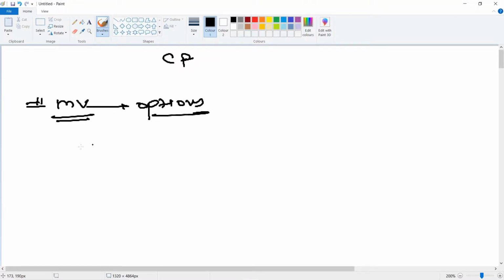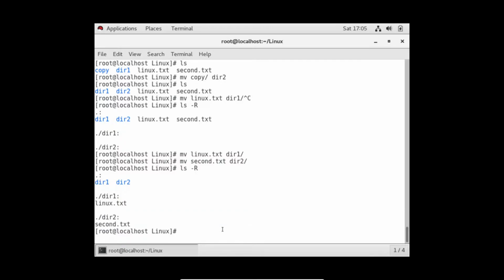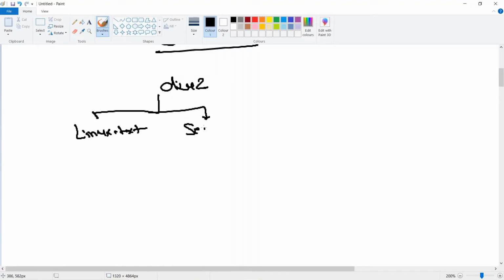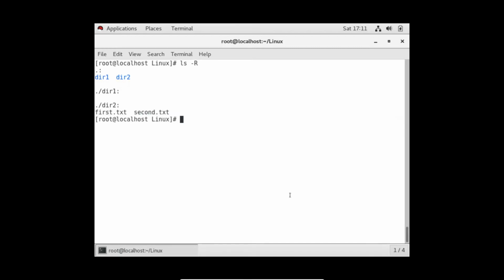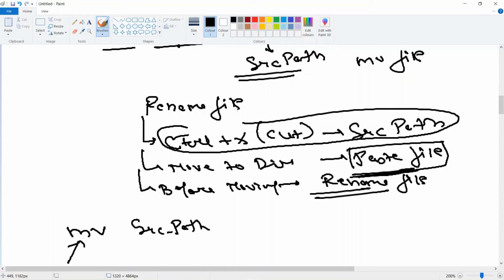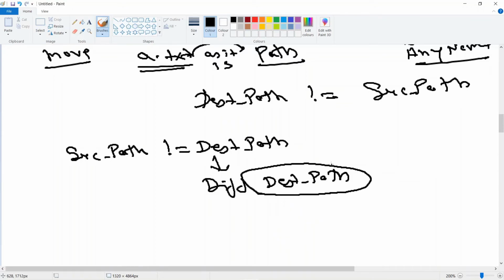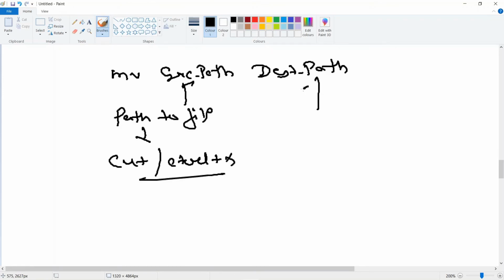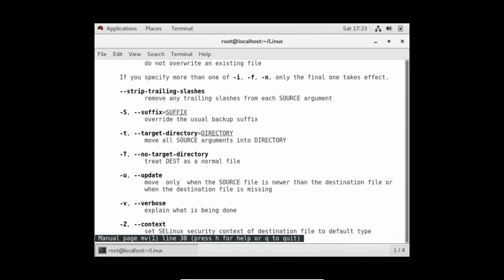Linux Tutorial For Beginners 13-:mv command in linux/unix | Renaming & moving file/Folder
mv command in linux-: In this video discussed about the mv command and options of mv command. How to move file and folder linux and rename file with mv command

In this lesson we will learn how to use mv  command in linux / unix. mv command is used to move files and directories. mv can also be used to rename a file. So in other words mv command Moves or renames files/directories. Linux and Unix mv command help and examples.

Agenda of Video-:
1. mv command-: mv command used mainly to move file/folder from 1 place to other like CTRL-X and CTRL-V do in windows
2. Trick-: mv command we can also use to rename file/folder in linux/unix
3. Options-: All the options that we can use with cp cmd that is already been discussed in last video, Same options almost we used in this video with mv

1. Simple move-:
$ mv  file1 file2

2. move file1 to file2 preserving the mode, ownership and timestamp.
$ mv -p file1 file2

3. move file1 to file2. if file2 exists prompt for confirmation before overwriting it.
$ mv -i file1 file2

4. Folder
$mv -r folder1 folder2